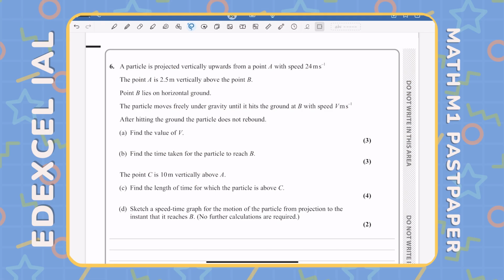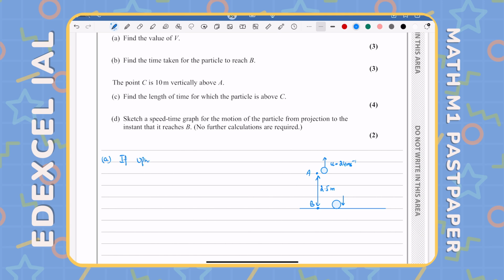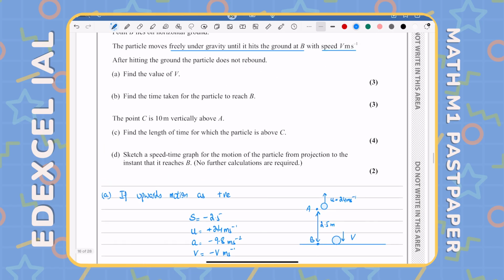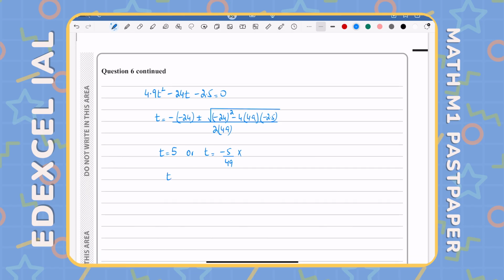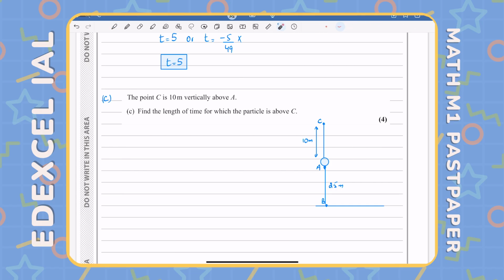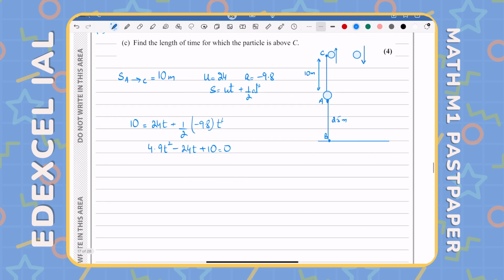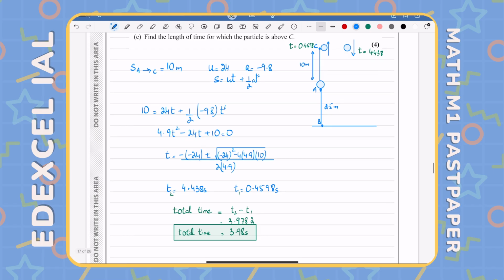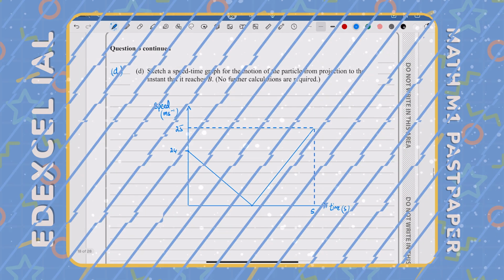Edexcel IAL Math M1 | Jan 2024 | Question 6 - Kinematics, Motion under gravity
We’re solving Question 6 from Kinematics, Motion under gravity of the Jan 2024 M1 paper, step by step.